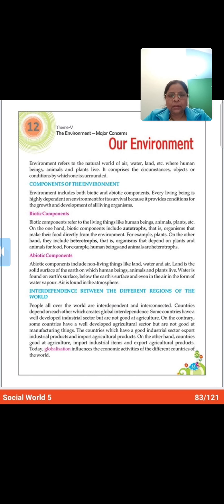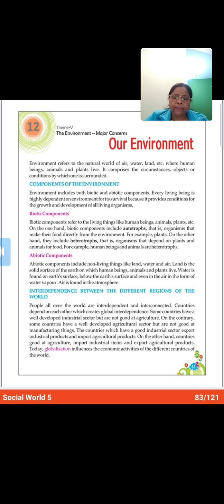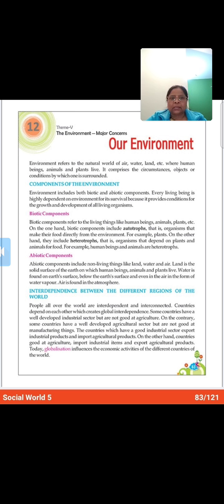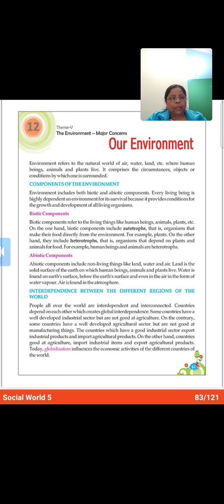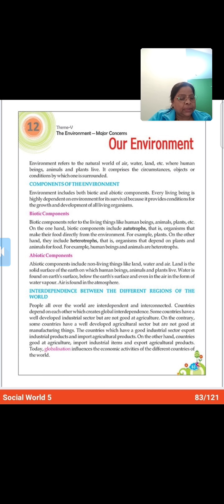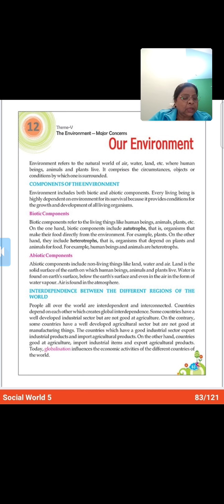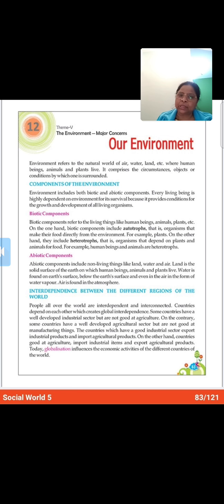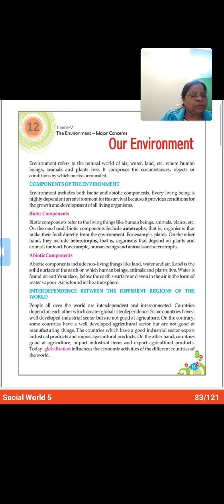Sjs-Civil-Lines/Class-5/Social Studies/Chapter-12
Our Environment - Part 1